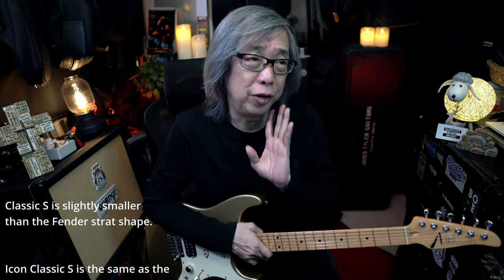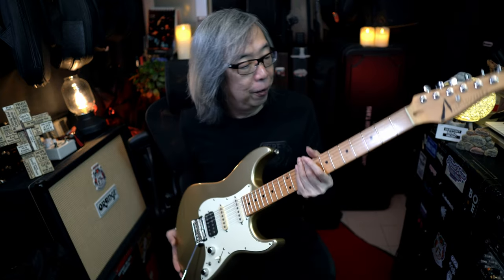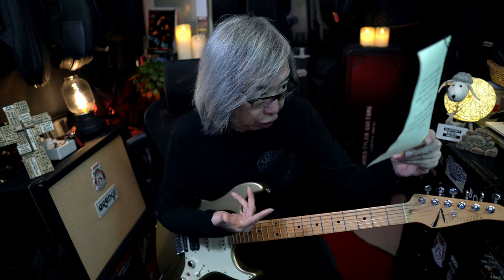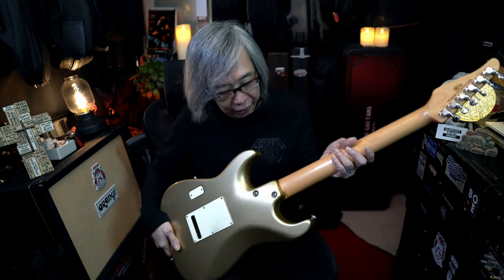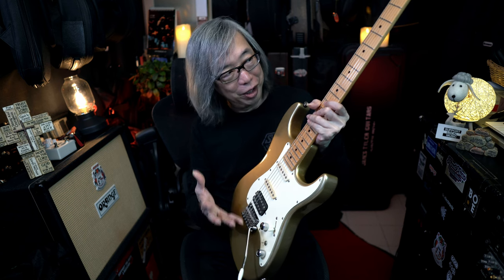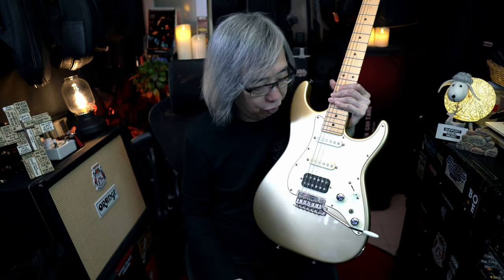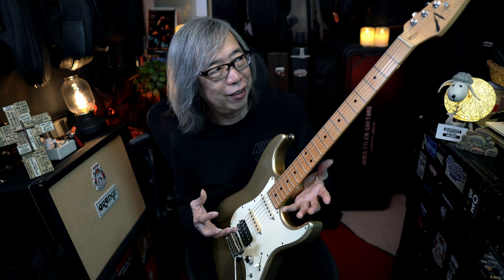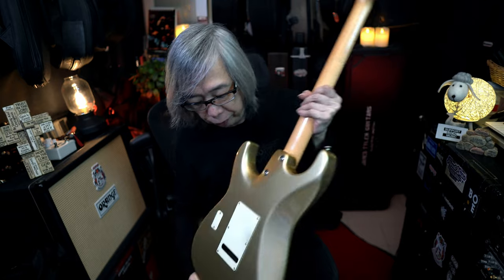Tom Anderson Classic S Shoreline Gold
Clearly undisputed, "Yes!" is the answer. The whole story: When something remains as an unrealized dream for long enough it becomes a fantasy. A fantasy is the belief that there is no such thing in the real world. This is a mindset that surrounds the legend of the "vintage guitar." That it is unobtainable. That you cannot have a vintage instrument that will play like lightning, sing like angels and be reasonably priced. But when we look deeply, we see that this is a mistaken perception and once perception is corrected, bliss returns. Bliss is restored to the musical world in the form of: The Classic. The Classic is the vintage guitar of your wildest dreams, and beyond, the one you always knew should exist but you were unable to touch in physical form, until now. For a pure vintage vibe, an Alder or Swamp Ash body is hand-selected and kiln dried to perfection. Alder is the first and most popular choice among players, as an alder body bestows it gifts of full and boosted low-mid frequencies accompanied by predominate upper mid prominence. It is these qualities that bring big single coil tones effortlessly forward in the mix, when paired with the right amp for you. Humbuckers enjoy a lower end bump and slightly less all-middle-only tone. Swamp Ash: The open and ethereal, delicate, airy and complex "S" tone. Soft, soothing open middle lays the groundwork to showcase rich low, lows; highlighted with sparkling and softly sweet, musical highs. Basswood: Soft and bountiful midrange makes itself abundant as this is the wood (when done just right, and of course that's how we do it) that defined the core humbucker sound of the 80s in a 25 1/2-inch scale length guitar.

Apr 2014..
SGD4300
USD2975

Classic S is slightly smaller than the Fender strat shape.
Icon Classic S is the same as the Fender strat shape & size

Pickup Selection options
- [ ] 5-Way operates normally

- [ ] Push/Pull on Tone Control adds the bridge pickup to positions 1 and 2 for additional pickup combinations of:
- [ ] Neck + Bridge
- [ ] Neck + Middle + Bridge

- [ ] Mini-toggle is a 2-way:
- [ ] Pulled back is: Single/Single/Single operation
- [ ] Pushed down is: Humbucker/Single/Humbucker operation

- [ ] Notes:
- [ ] Push/Pull Tone Control = Add-Bridge
- [ ] 2-Way Mini-Toggle = Master Splitter

Jon uses SIT Strings (Power Groove) Exclusively!

0:00       Intro
1:46       Song
5:06       Demo
12:59     Review
16:06     Conclusion

UAD-2 Satellite
on
Digital Performer 9.5
with

Backing Track:  JTC